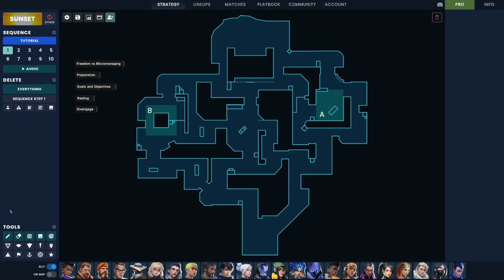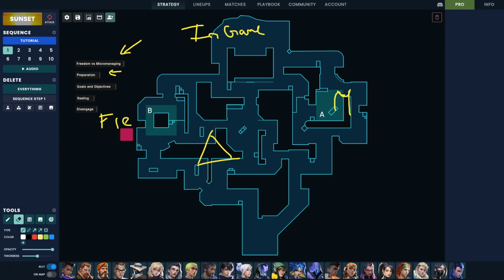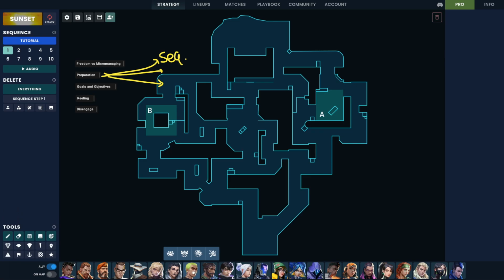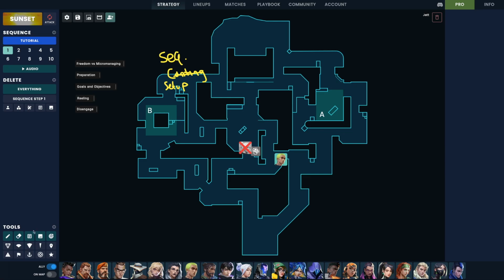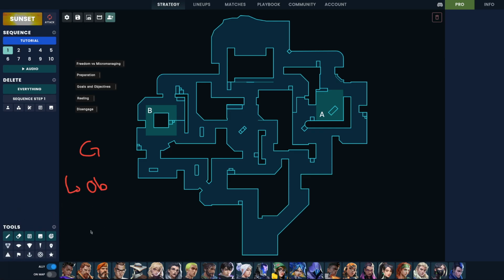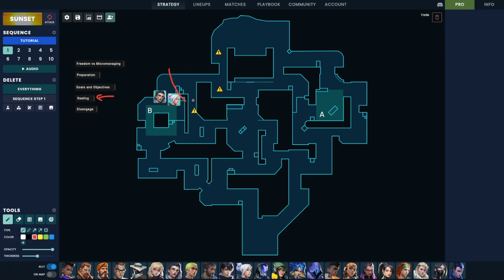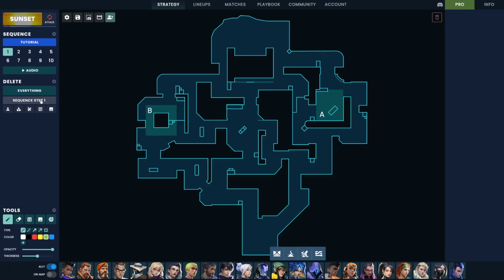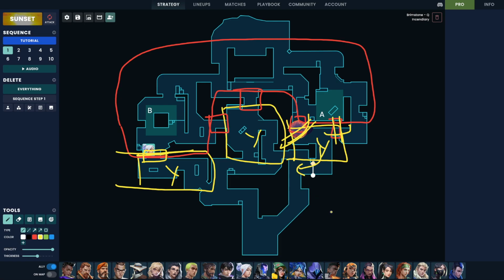Valorant Masterclass | IGL Part 2: Tournament IGLing | Nano | Mar 21, 2024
The FITGMR Training Grounds server is fully free! Join us to find out about our 1-on-1 coaching service!

In this Valorant class, Coach Nano delves deeper into the concepts discussed in the first part of the IGL series. Expect to see more examples and a bigger emphasis on IGLing in tournament play rather than ranked. Use this as a guide if you want to move past IGLing in ranked and attempt to play with teams. You still have goals and responsibilities, but the only difference is that you are not alone.

0:00 Introduction
1:45 Freedom VS Micromanaging
4:05 The importance of preparation
5:50 Preparation as a team
10:55 Goals and Objectives
15:30 Reeling
17:50 Disengagement